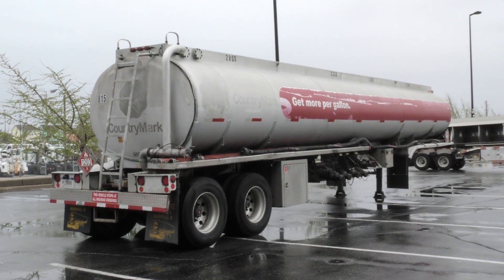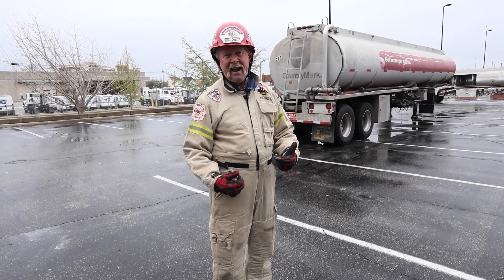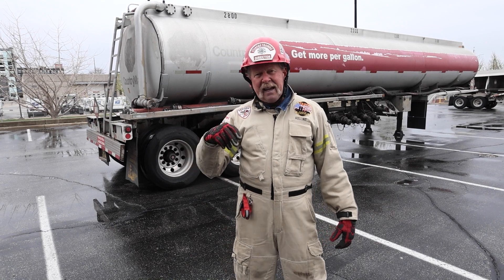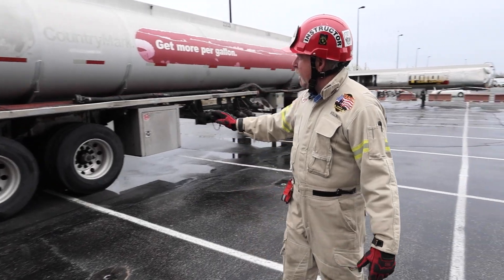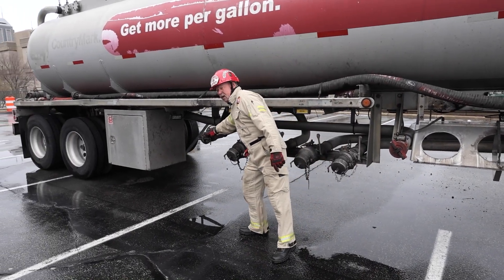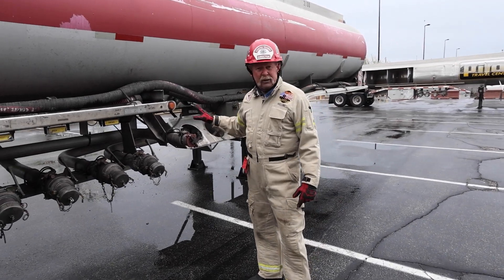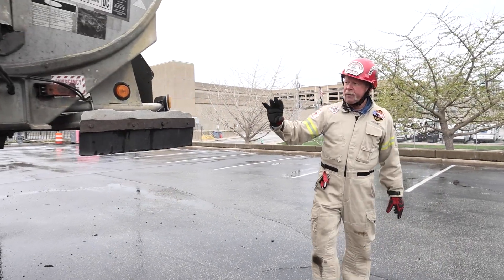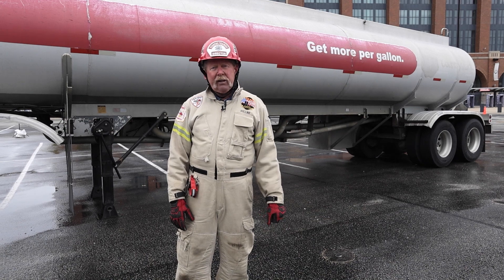Anatomy of a Tanker Trailer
TrainingMinutes: Leigh Hollins provides an overview of some of the features you may find on a tanker trailer.